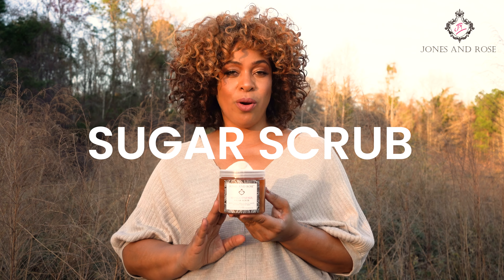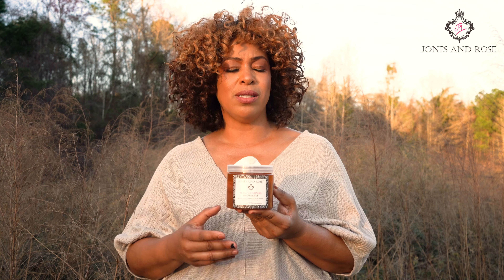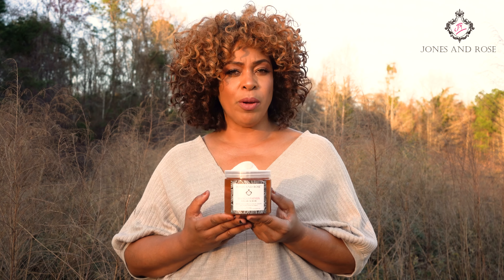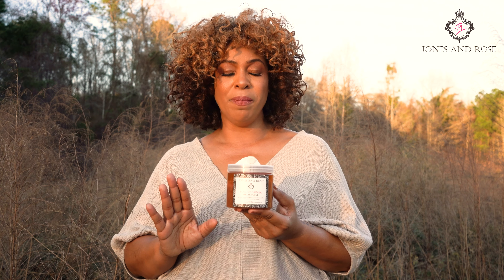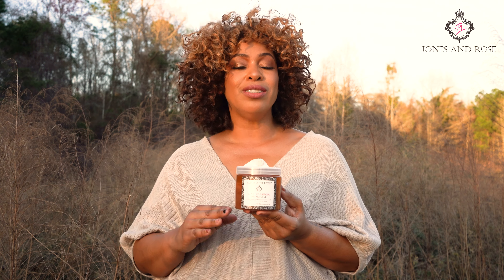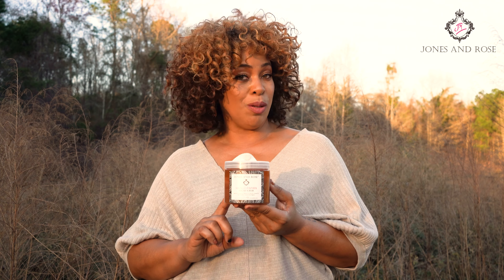Jones and Rose - Sugar Scrub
-Create the ultimate at home spa treatment and envelope your body with the skin softening Caribbean Sugar Cane Granules to exfoliate away dull, dry skin while natural nourishing oils moisturizes to give skin a luminescent glow.

Skin nourishing Olive, Safflower, Coconut and Almond Oils combine to deliver soft, smooth, moisturized skin.  Sugar Cane Granules gently smooths and softens rough spots. No need to use lotion afterwards.

- Skin glows with noticeable moisture.
- Each granule leaves skin silky, smooth to the touch.
- Natural plant oils like almond, olive & safflower nourish and moisturize skin
- Paraben, mineral oil, and petrolatum free.

HOW TO USE: Step away from shower stream and scoop out two shells full of scrub or generously scoop out with fingers and place in the palm of your hand. Apply to wet skin with either hands or wash cloth. Rub over body skin in circular motions for 30-45 seconds; don't apply to the face. Then rinse, pat dry with towel or air dry. Use only 1-2x a week as needed.

INGREDIENTS: Sugar Cane Granules, Almond Oil, Olive Oil, Safflower Oil, Coconut Oil, Essential Oil, Fragrance